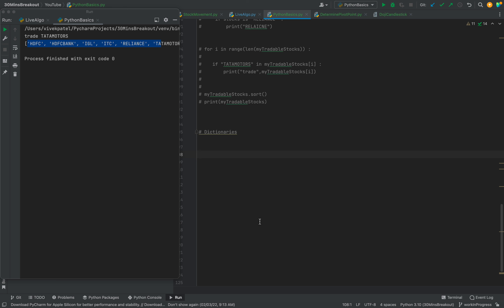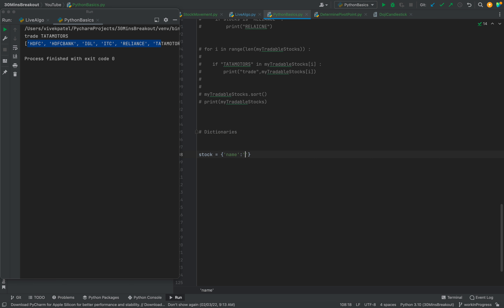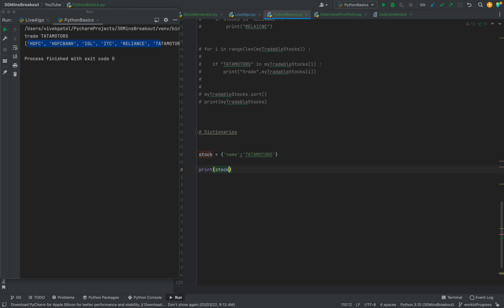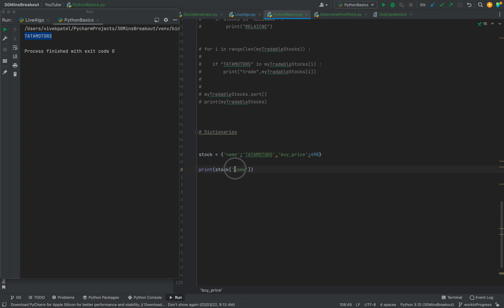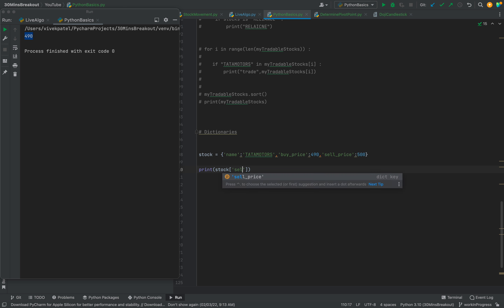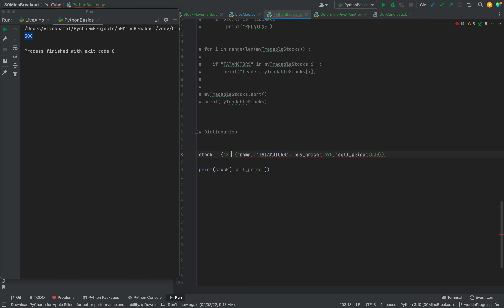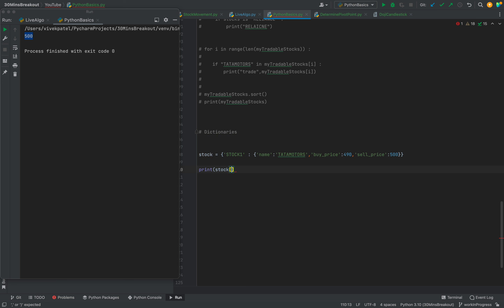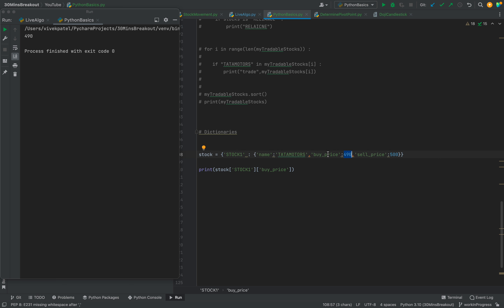Python Dictionary - Learn All About The Python Language For Algorithmic Trading Part 1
Please go through the below details fully before contacting.

If you are willing to trade in the right way, we are here to guide you and make a path for you to make you a profitable and system trader.